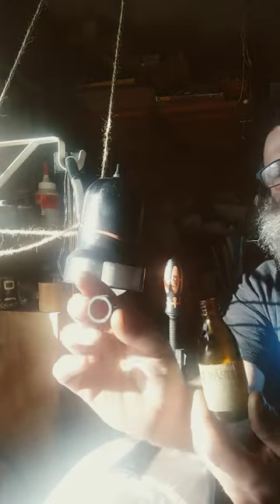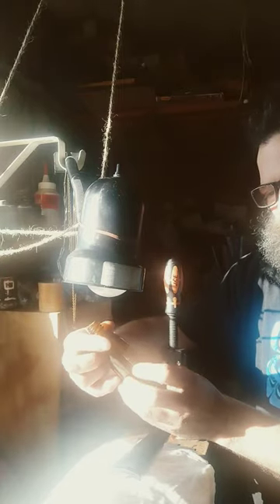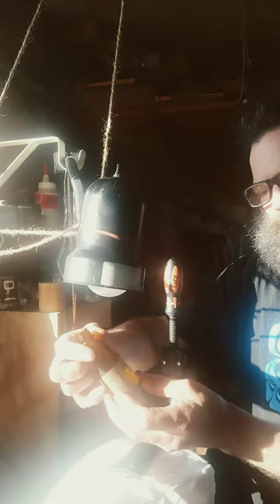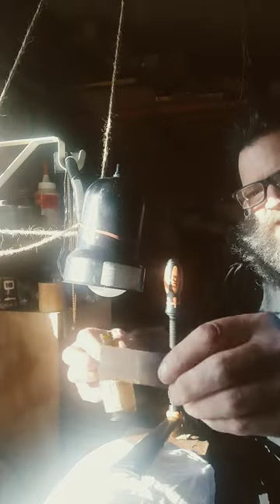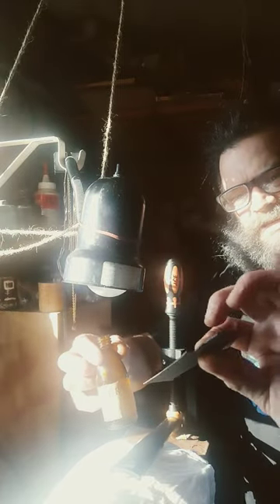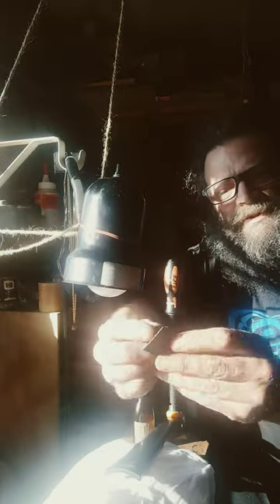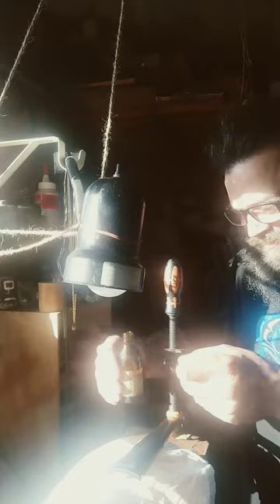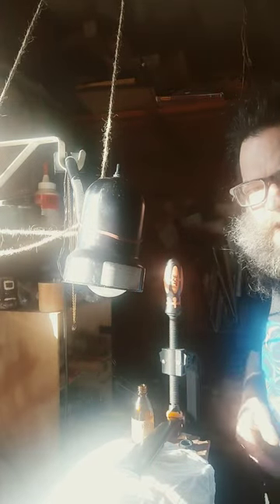Refitting , recapping a cap to a very cute Ancient Violin Gut String bottle